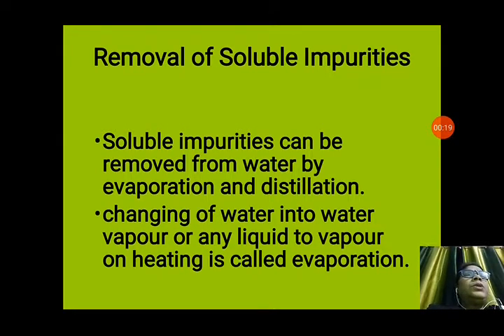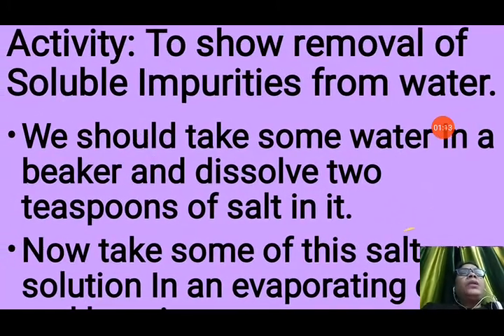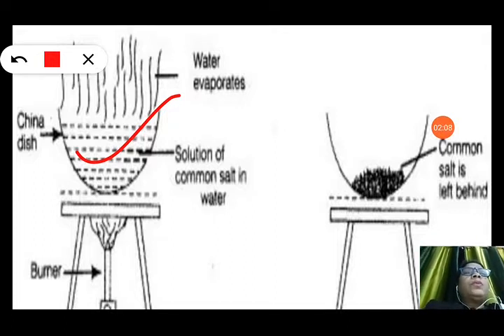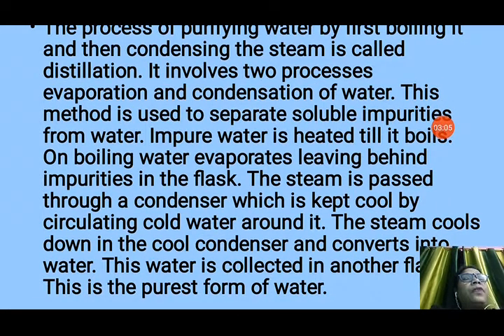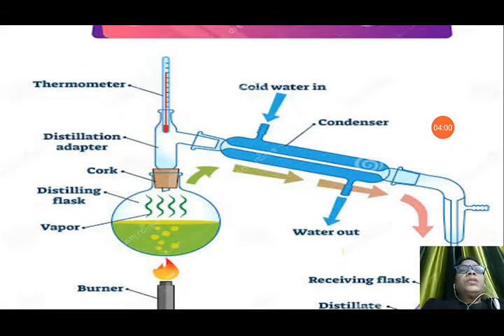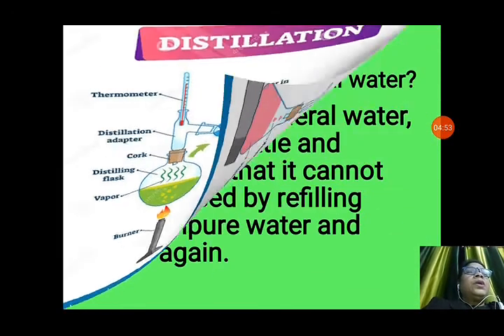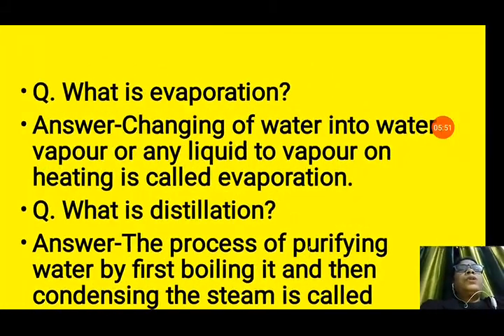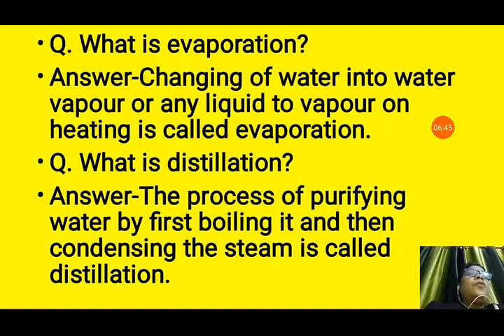Ch-12 Removal of Soluble Impurities Science Std-V Video Day-2